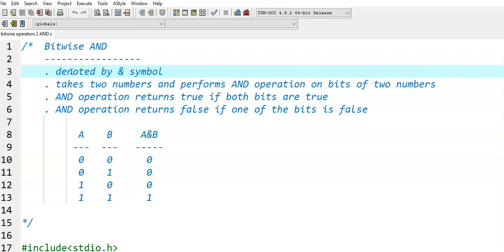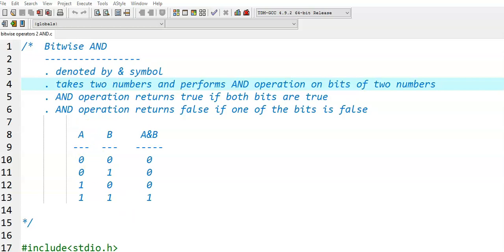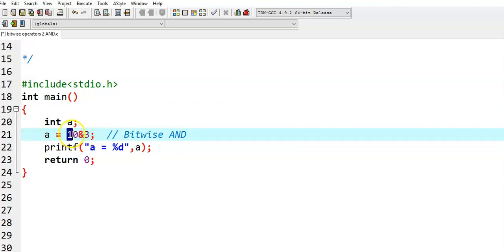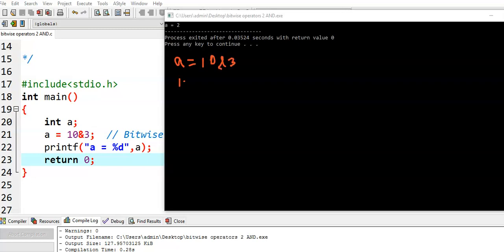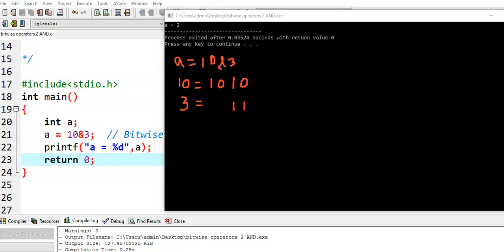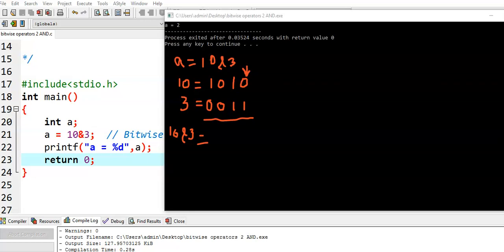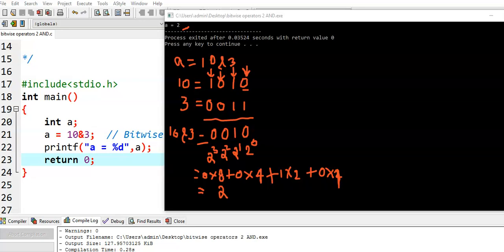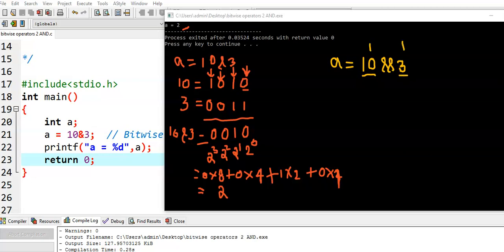Bitwise Operators || Part 2 || Bitwise AND vs Logical AND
Bitwise AND operator
Return value of Bitwise AND operator
Example of Bitwise AND operator
Difference between Bitwise AND and Logical AND operators